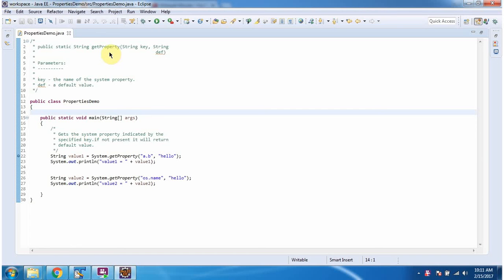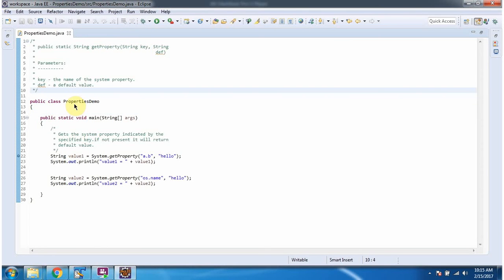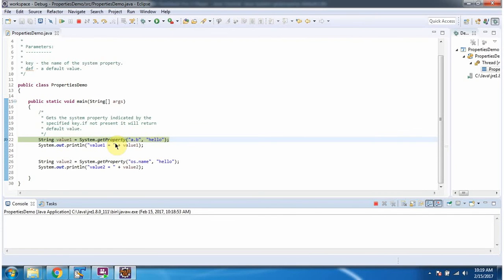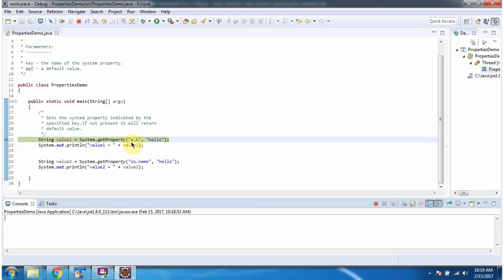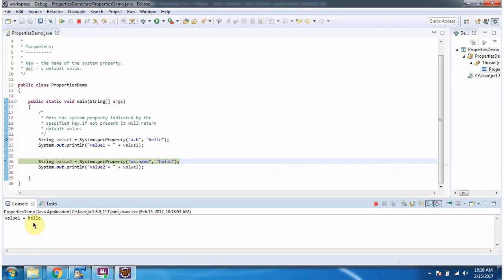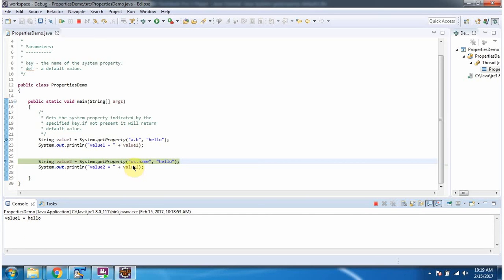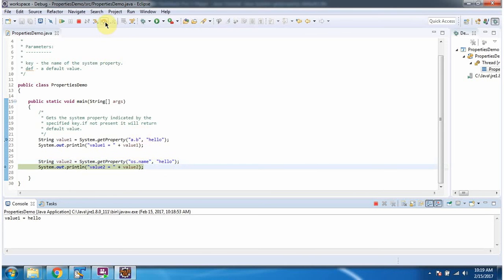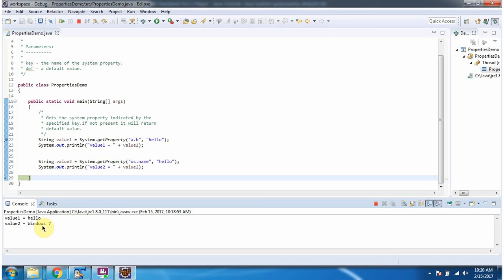How to Get Default Value for Missing Key in Java | System Class Tutorial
Welcome to our Java tutorial series! In this video, we'll explore how to handle missing keys by retrieving default values using the System class in Java. Oftentimes, when working with system properties or configuration files, it's essential to provide a default value in case a specific key is not present.

In this comprehensive tutorial, you'll learn:
- How to use the System class in Java to access system properties.
- Step-by-step instructions on retrieving a system property and providing a default value if the key is not present.
- Practical examples demonstrating different scenarios where default values are useful.
- Tips and best practices for effectively handling missing keys and default values in Java.
- Common use cases for providing default values and ensuring robustness in your Java applications.

Whether you're a beginner learning Java programming or an experienced developer seeking to enhance your skills, this tutorial is designed to provide valuable insights and practical knowledge about handling missing keys with default values in Java.

How to get the default value if Key is not present? | System class | Java Tutorial